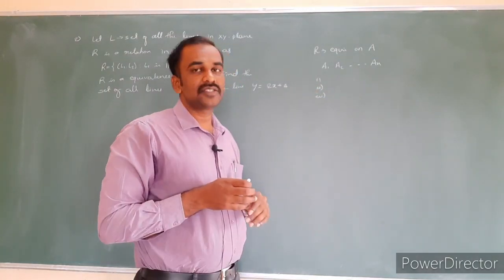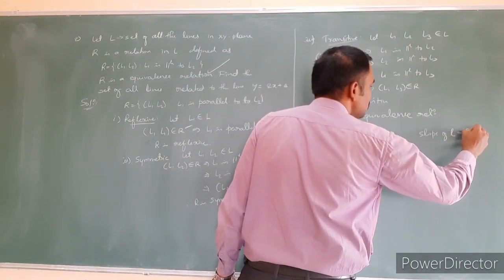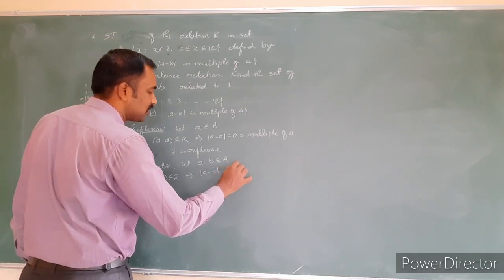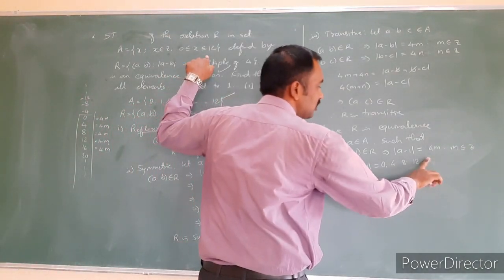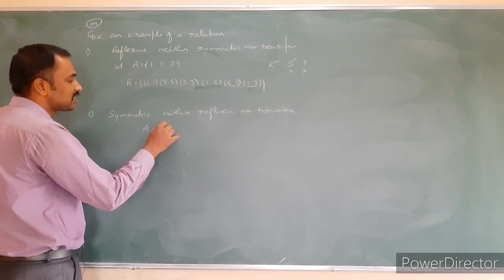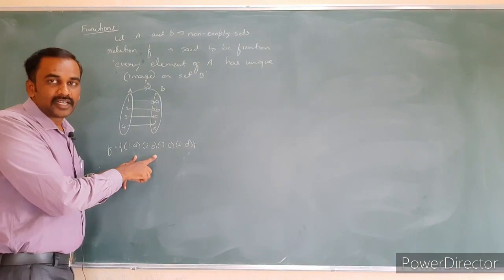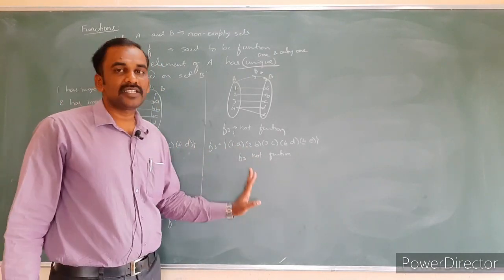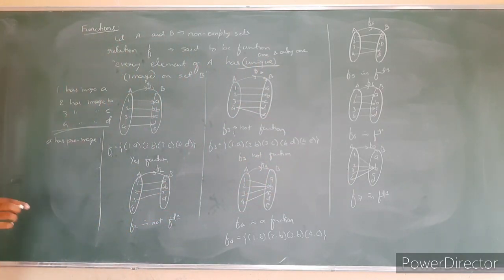LECTURE 1.02 Relations and Functions